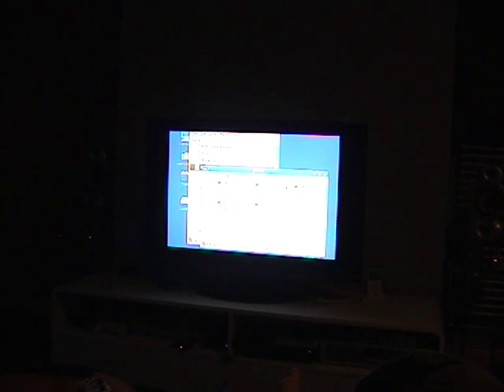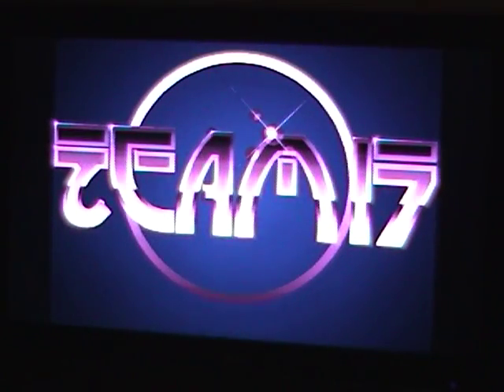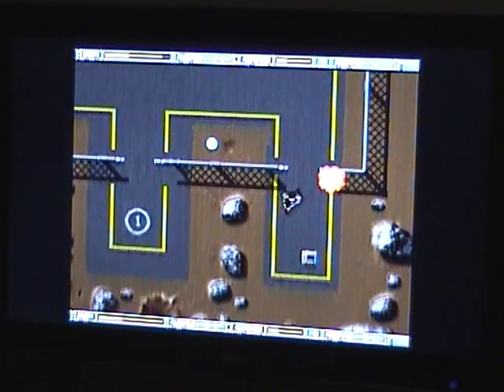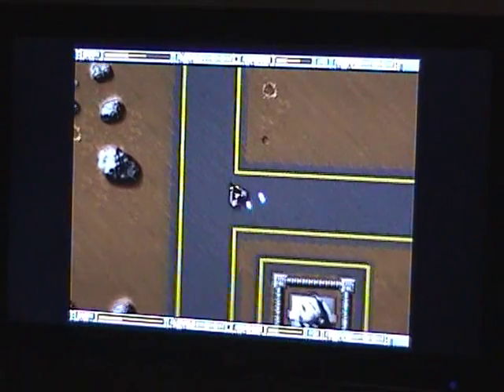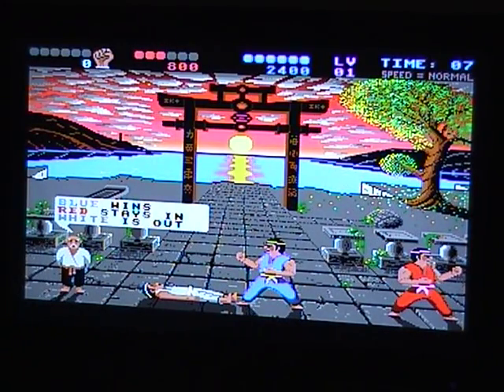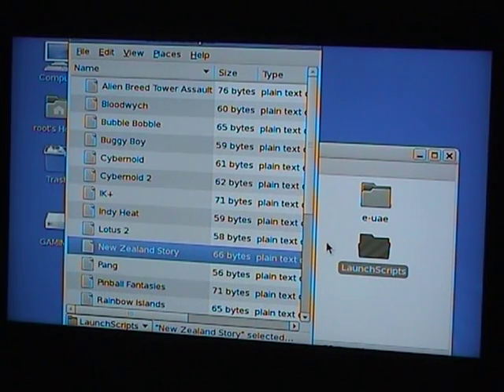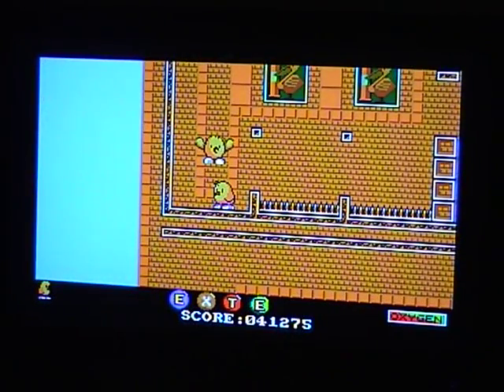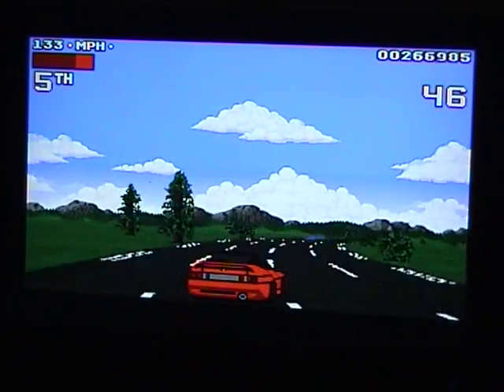4 Classic Amiga Games on PS3 with YDL6.1 running E-UAE using WHDload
Further examples of running via E-UAE 0.8.29-WIP4, using Yellow Dog Linux (YDL) 6.1 on the Sony PS3.

This time on HDTV, with 576i resolution. Full-screen is there, filling up perfectly. The TV's zoom function helping out with filling the screen on some weird Amiga screen modes.

Games are being run using a shared 'Boot' HD folder, which looks at the contents of DH1 and then runs either a script, or loads a WHDload slave from there.

By being WHDload registered and setting SPLASHDELAY=0 we can get straight into the game with only the preload time to wait. NOWRITECACHE is enabled for instant saving of scores, games etc, allowing us to safely quit the emulator at any time. The main WHDload.prefs are also used to set the QUITKEY to numpad *  which is assigned to the SELECT button in the UAE config.

Each game has its own config ( .uaerc ) in a folder to allow customised tweeks / controls for each if required, although at the moment, most are simply set the the Amiga CD32 pad layout. Currently, all that has to be changed is the folder-position for DH1 to point to the game's data & WHD slave. The PS button is assigned for quiting the emulator and returning to Linux.

Each game has it's UAE config run from a script for launching. Nothing clever there, it just selects the game directory and runs UAE.

Games shown are:

Alien Breed - Tower Assault
International Karate
New Zealand Story
Lotus 2

... expect more to follow!